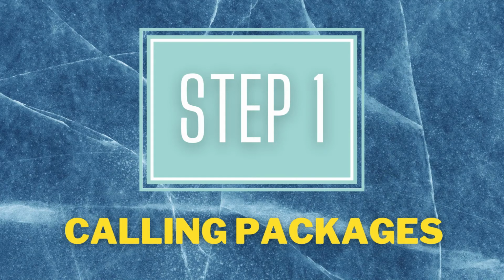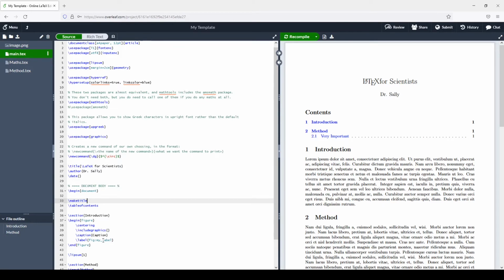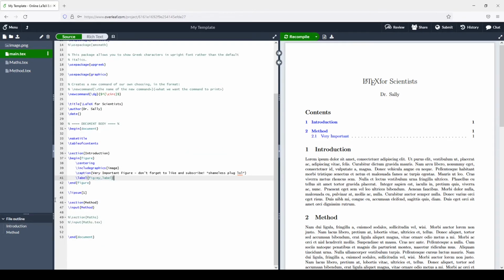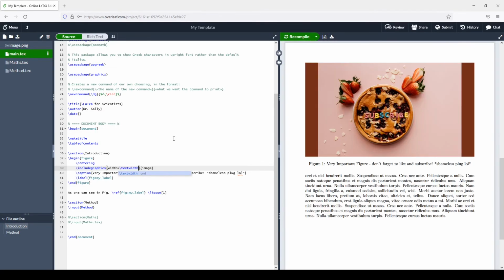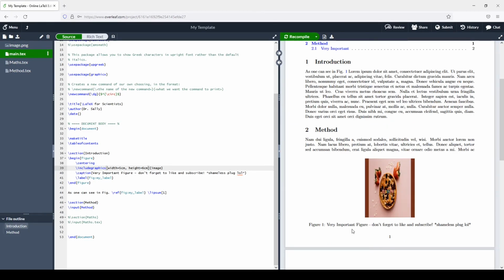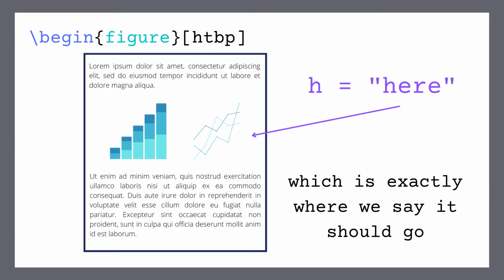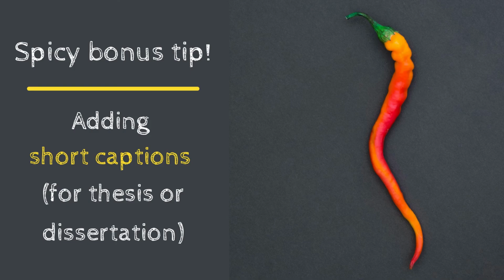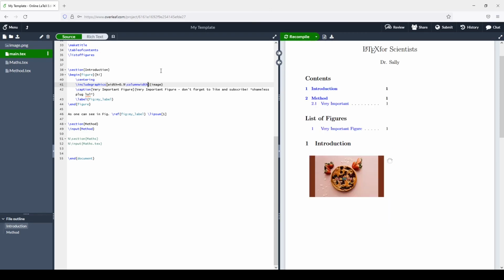Adding images to LaTeX in 5 easy steps! | Figures for beginners | STEM skills with Dr. Sally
Are you a beginner to LaTeX but need to add images to your document? Luckily, you can learn to do it in 5 minutes with these 5 easy steps!

In this video, you will learn how to easily put figures and graphics into your thesis, paper or dissertation, as well as how to control the size and positioning. As a bonus, we'll also learn how to create a list of figures at the start of your thesis, how to include short captions for that list, and how to insert images in two column mode!

Phew, that's a lot in under 10 minutes! But don't worry if you can't keep up with the video, you can find the final code on my website. You'll also find a whole bunch of free guides on writing for STEM students:

I'm sorry for the obnoxious ads at the start of my videos. I don't want them, you don't want them, Google is placing them outside of my control. In the meantime, I recommend using an ad blocker browser extension if you don't want to see them.

If you'd like to contribute the cost of a coffee (or tea), that's very welcome too! The first £50 I make will be going towards upgrading my microphone set up (and getting a pop filter) so I can make better videos :)

TIMESTAMPS
0:00 Introduction
0:25 Step 1: Calling the "graphicx" package
0:55 Step 2: Uploading an image to Overleaf
1:25 Step 3: The figure environment and how to use it...
1:51 ...The "centering" command
2:07 ...The "includegraphics" command
2:31 ...The "caption" command
2:44 ...The "label" command
3:51 Step 4: Controlling the size of your image
5:19 Step 5: Positioning the image (a.k.a. bullying the compiler)
7:35 *bonus tip* Creating a list of figures
7:53 *bonus tip* Adding short captions for the list of figures
8:27 *bonus tip* Figures in two-column mode

CREDITS
* All still images and videos are used under license and were obtained from pexels: